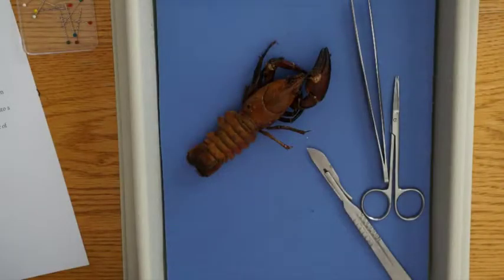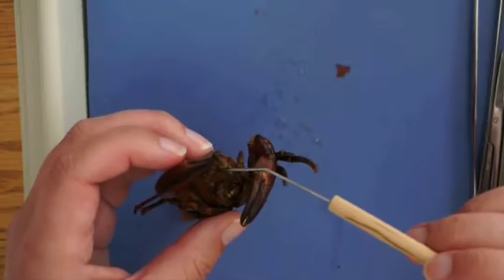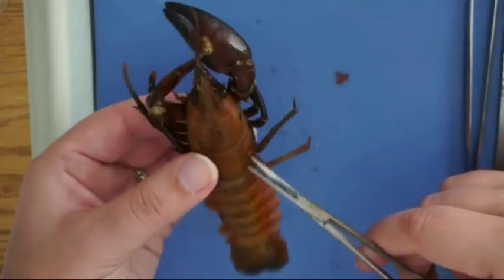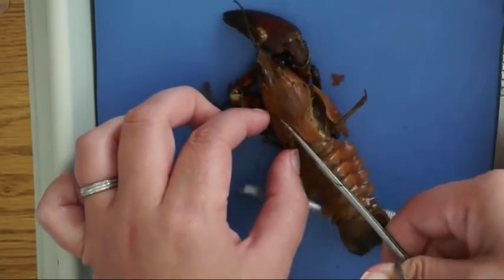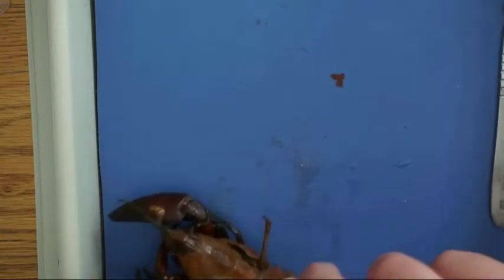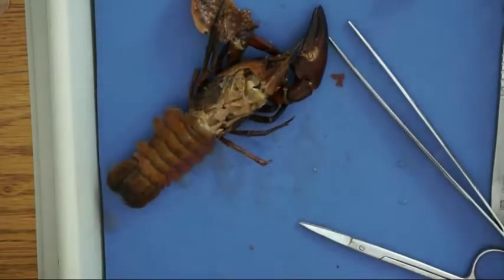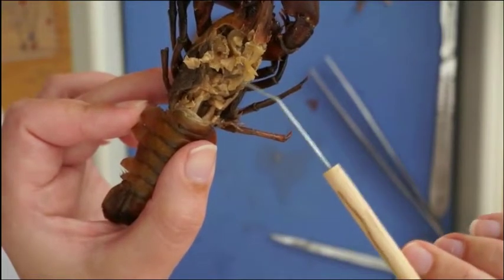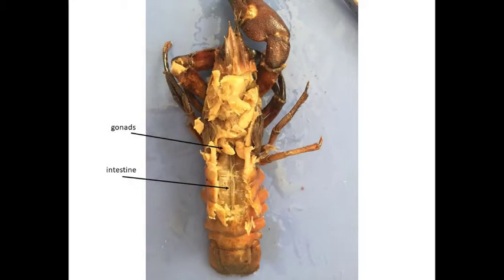Crayfish Dissection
For a lab worksheet that coincides with this video, go
For more free resources, sign up for the Science Stacks